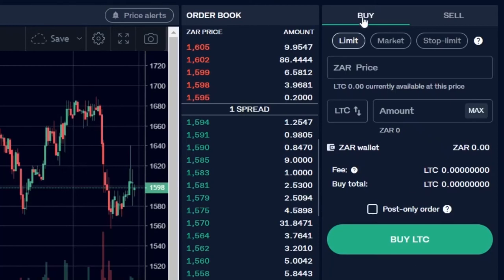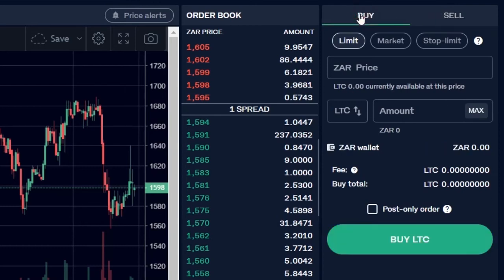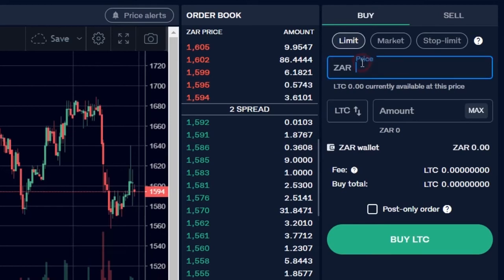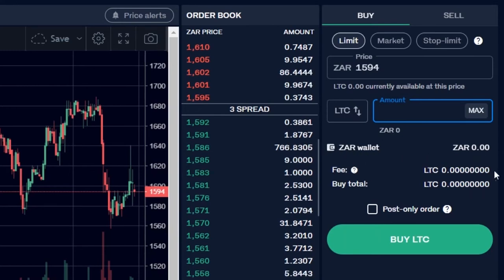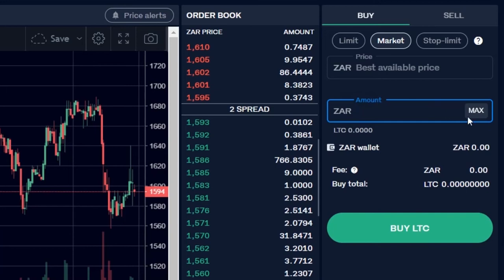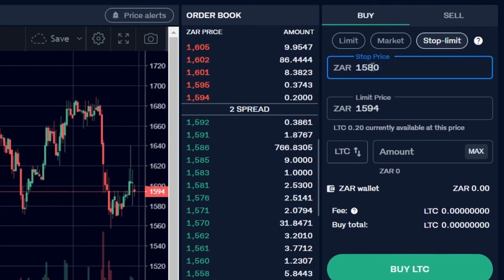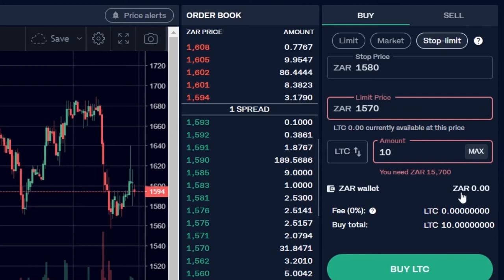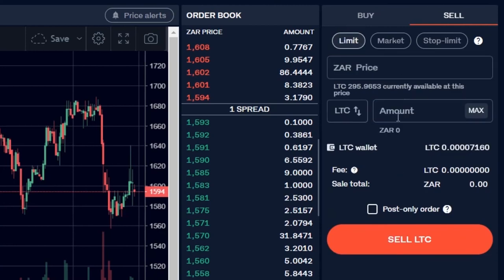HOW TO BUY & SELL BITCOIN ON LUNO? [STEP BY STEP GUIDE] FOREX TRADING, CRYPTOCURRENCIES, INVESTING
This video shows how you can simply buy and sell bitcoin, xrp, ltc, and more coins on the luno exchange platform in 3 simple steps.